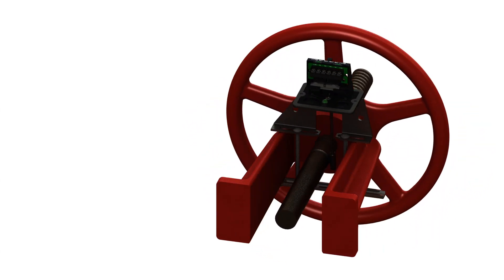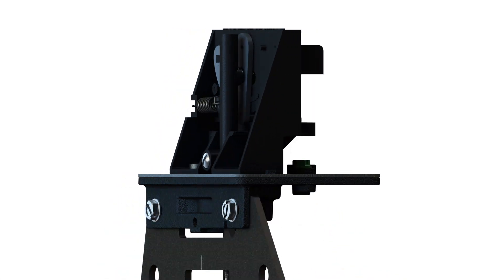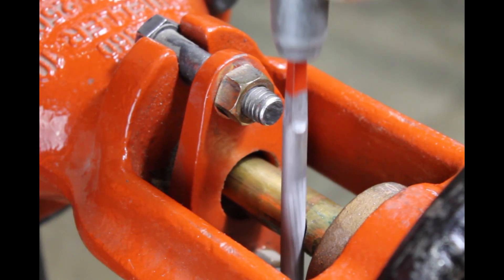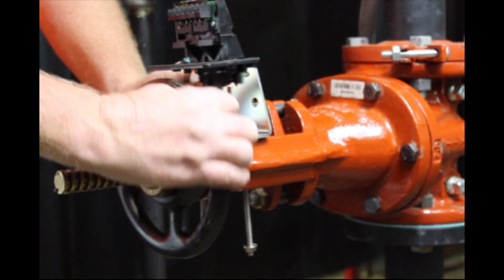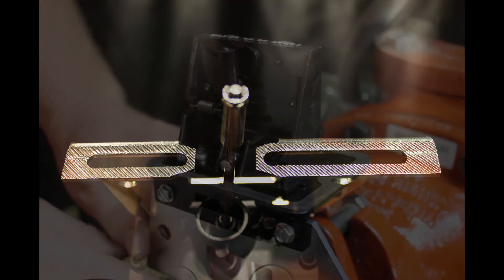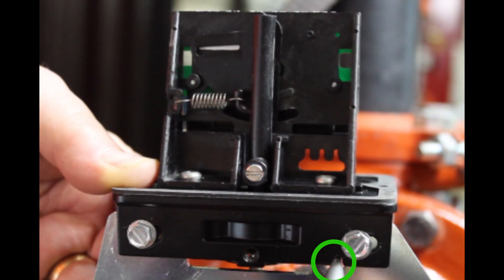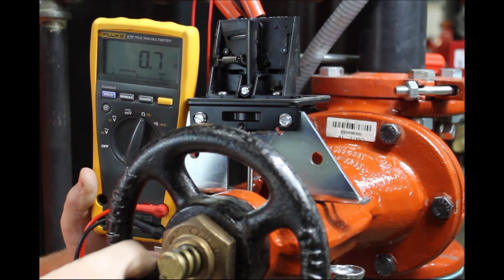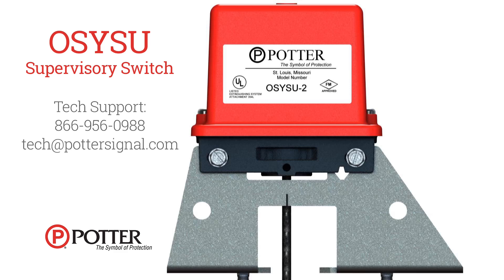OSYSU Installation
An overview of all the new installation features of Potter's OSYSU Supervisory Switch.

for additional details on Potter's OSYSU Supervisory Switch.